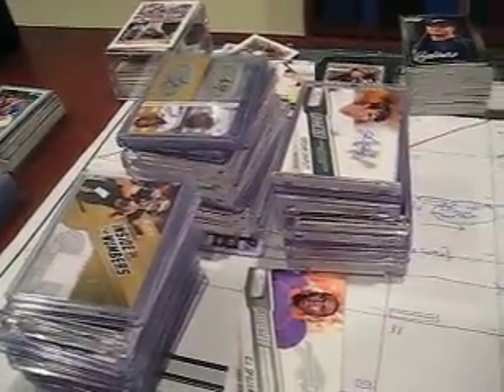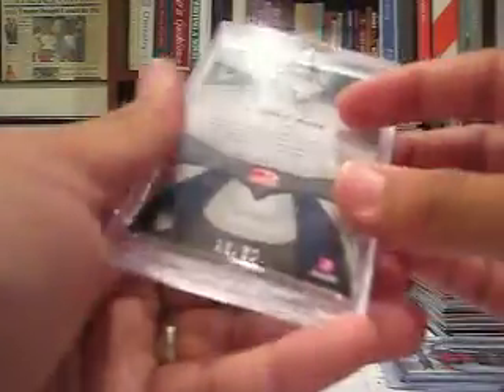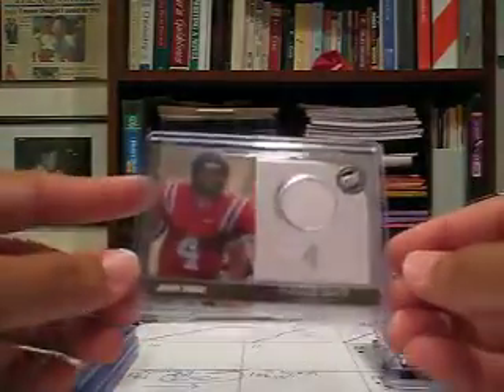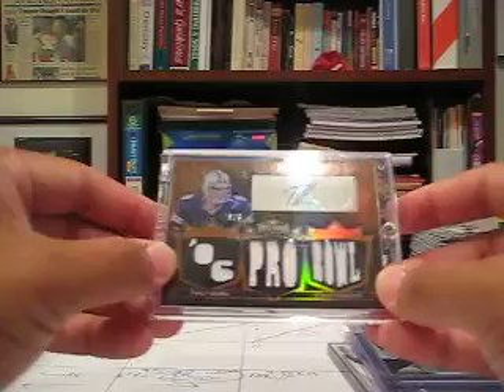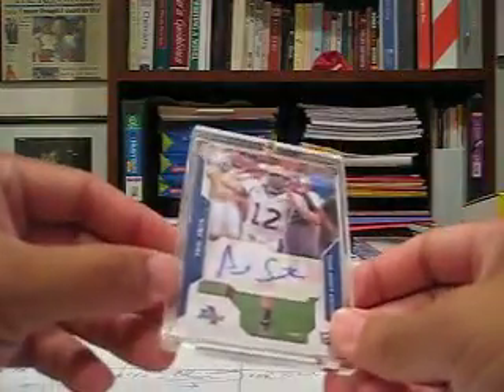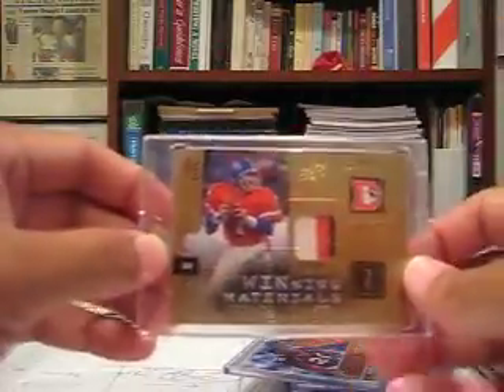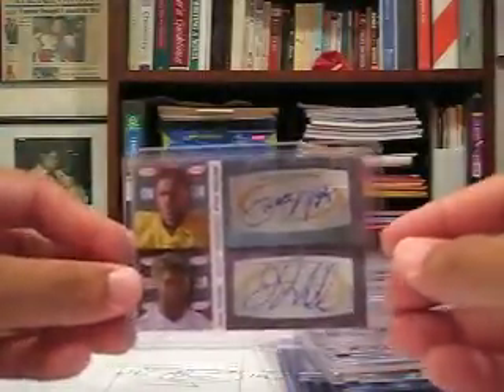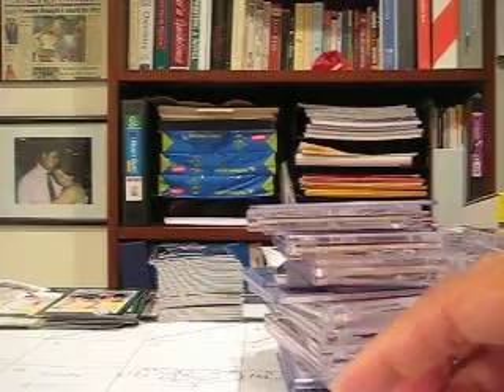Football FOR SALE/TRADE JUNE 12 Edition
I tried to consolidate my For Sale/Trade videos to include a bunch of new material, sorry for any repeats. I am going to remove the previous fs/ft videos.

PM if you want any of them, I will be fair and go from the Book Value and work from there. Please let me know the full name of the player and the product so I know exactly what you are talking about, thanks!!!